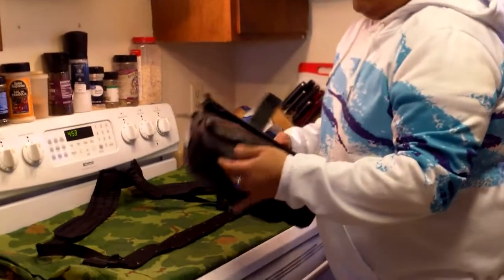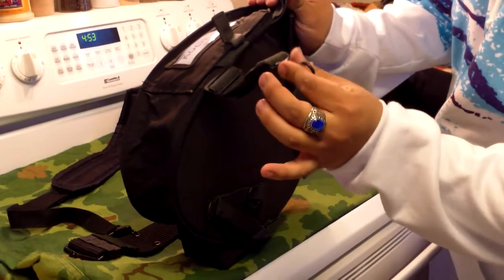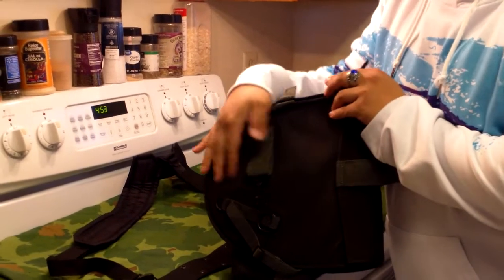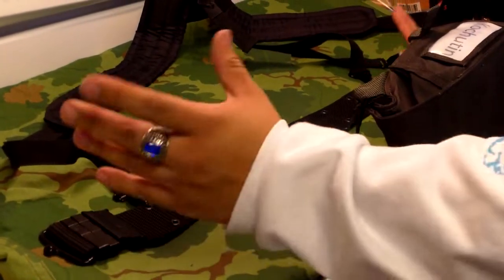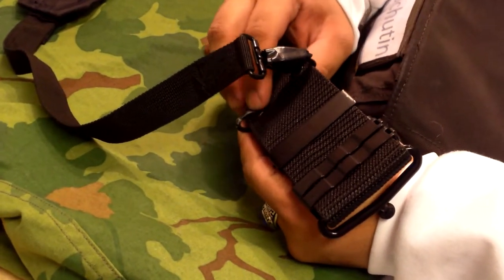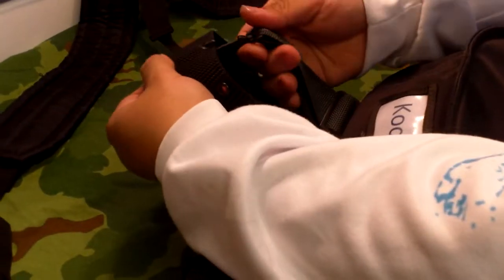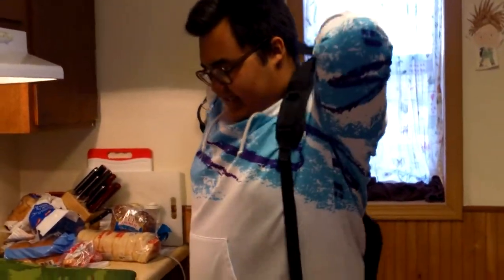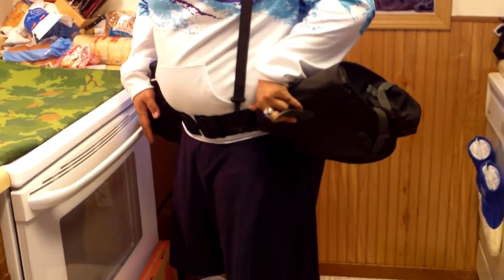How to attach your MCU/ M40 gas mask bag to your pistol belt